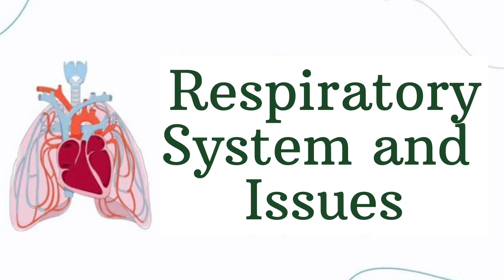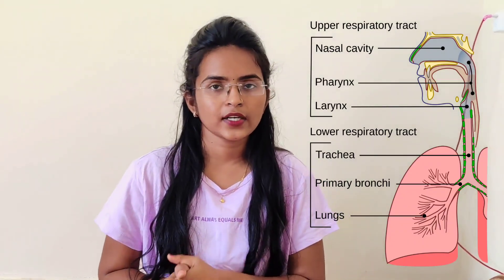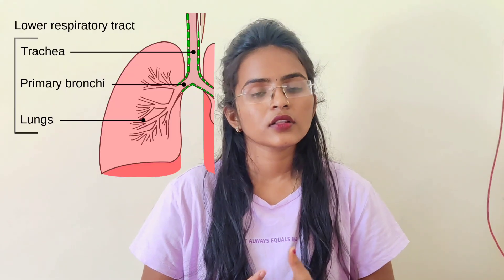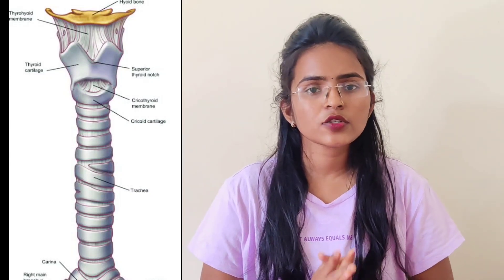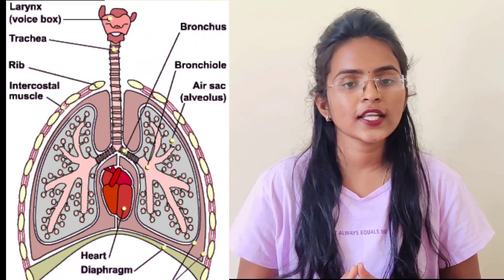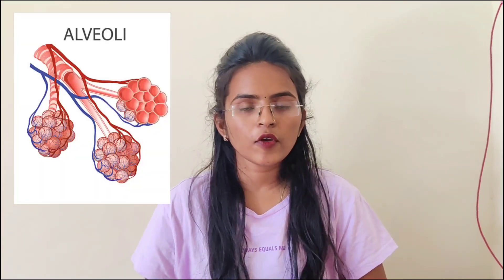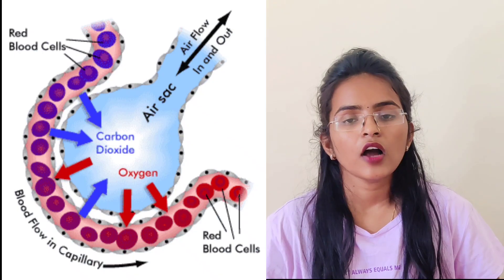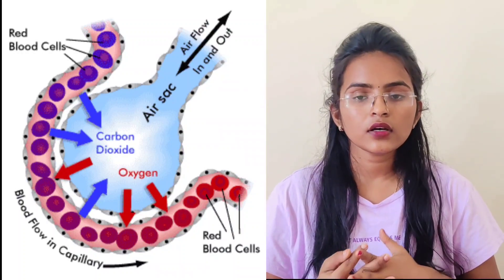Respiratory system and illness